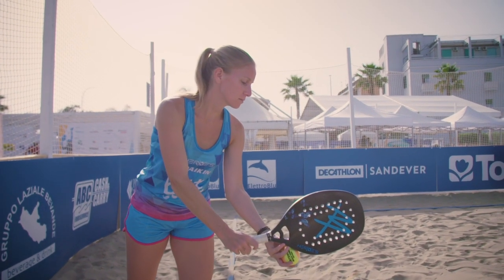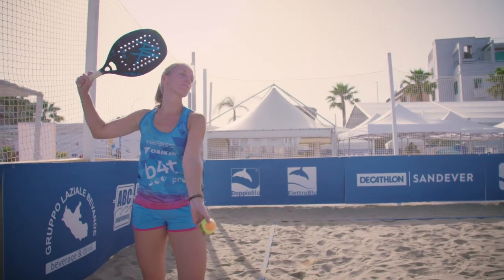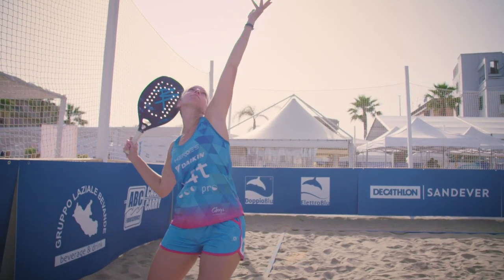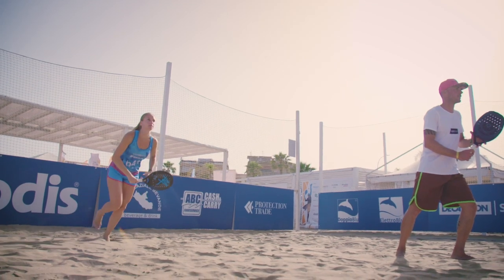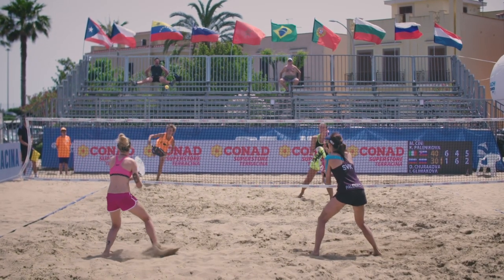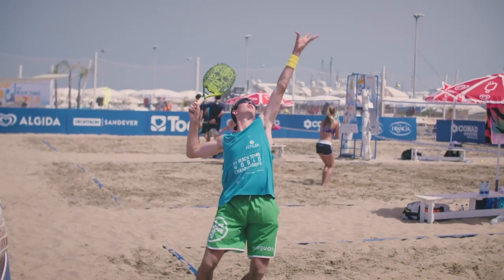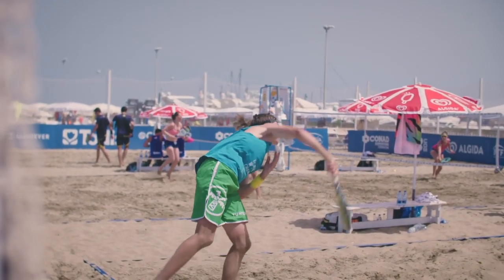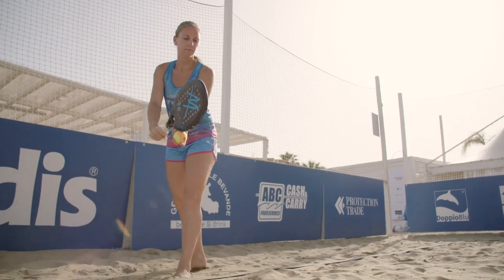The Ultimate Beach Tennis Guide | ITF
Maraike Biglmaier & Nikita Burkman gives us a tutorial on the basics of beach tennis.

The International Tennis Federation is the world governing body of tennis.

Founded in 1913, its purpose is to ensure the long-term growth and sustainability of the sport, delivering tennis for future generations in association with its 210 member nations.

The ITF organises over 1,500 weeks of men’s, women’s and junior tournaments on the ITF World Tennis Tour, and also manages the ITF junior team competitions, ITF Beach Tennis Tour, UNIQLO Wheelchair Tennis Tour and the ITF Seniors Circuit.

The ITF is the owner and rightsholder of the two largest annual international team competitions in tennis, Davis Cup and Fed Cup by BNP Paribas, and manages the Olympic Tennis Event on behalf of the IOC.